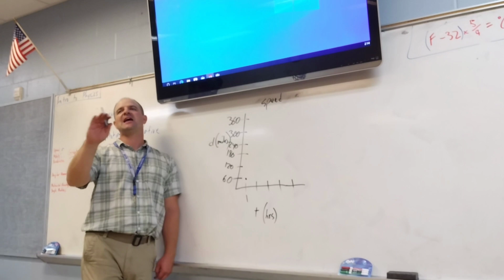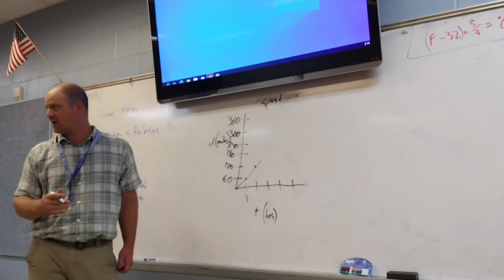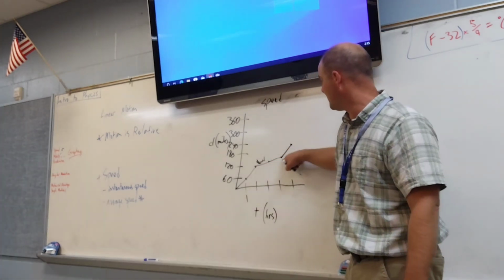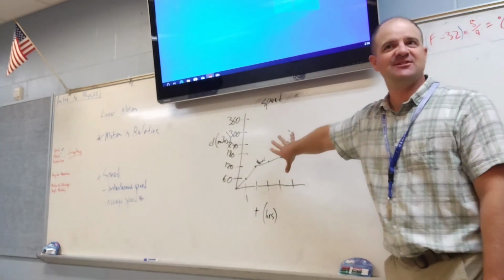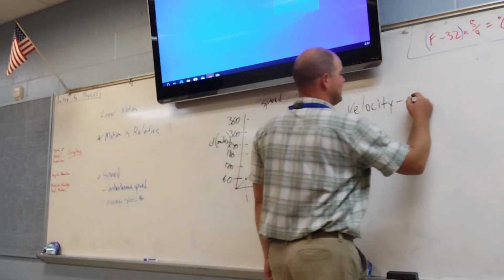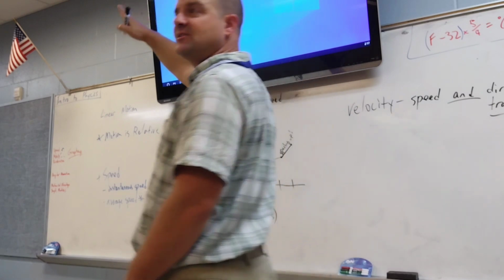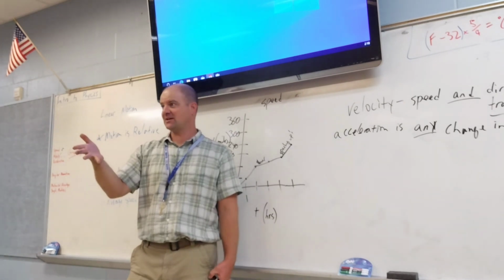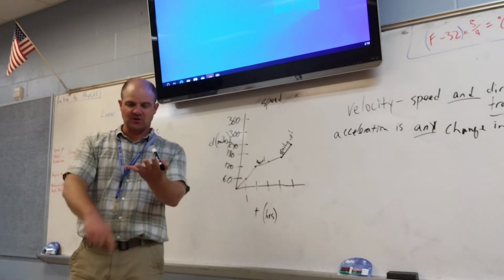Basics of graphing speed and defining acceleration.